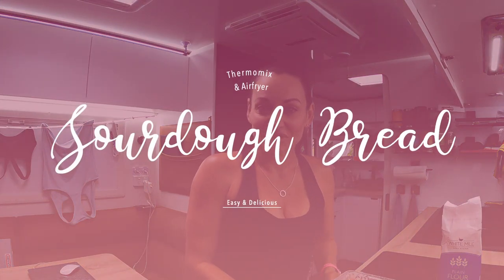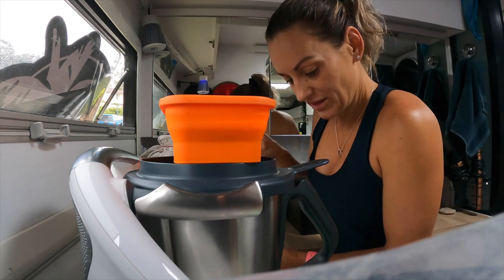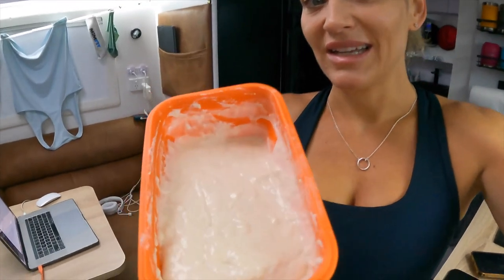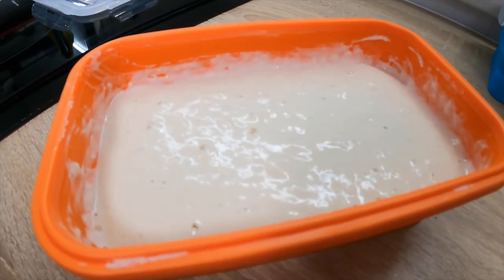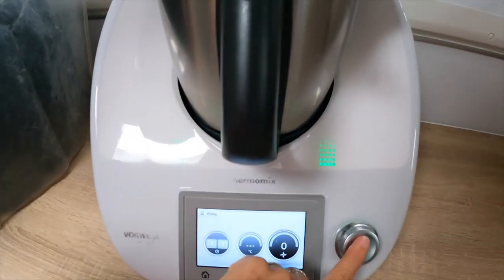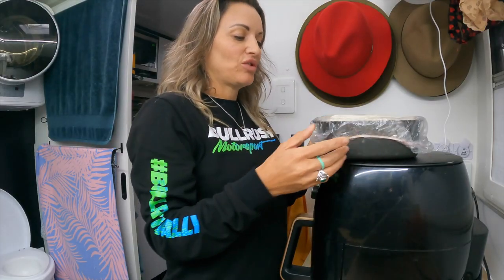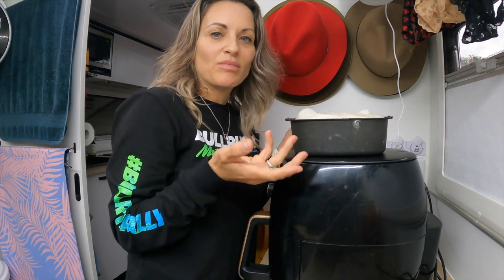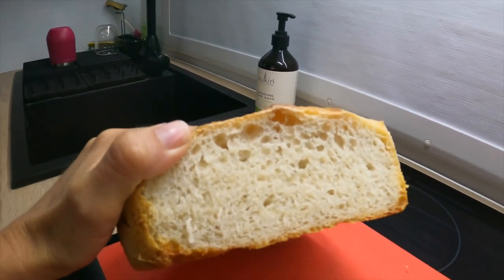HOW TO MAKE SUPER DELICIOUS AND EASY SOURDOUGH BREAD | RECIPE BAKED IN THE AIRFRYER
Learn how to make the best sour dough bread using your thermomix and air fryer. Of course it can be made by hand (I have done it before and it turned out beautifully) and baked in an oven if you don't have these appliances.
The key is a good starter and to be gentle with it so you don't knock the air out of it. You can find the recipe on our